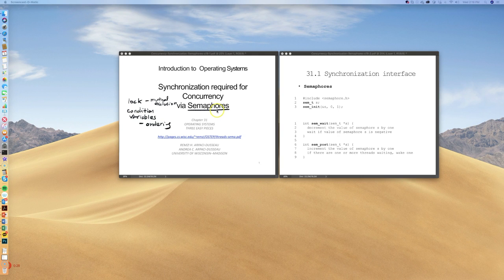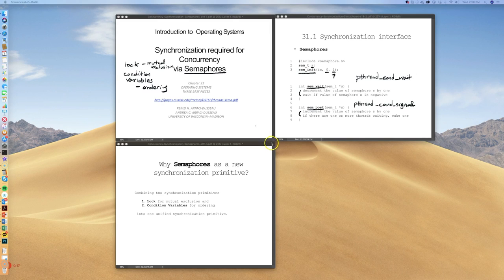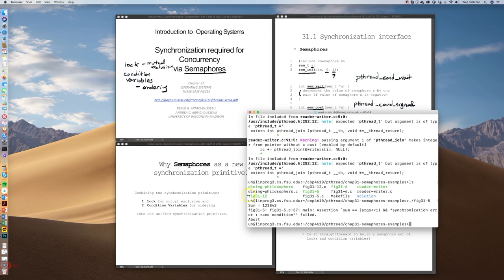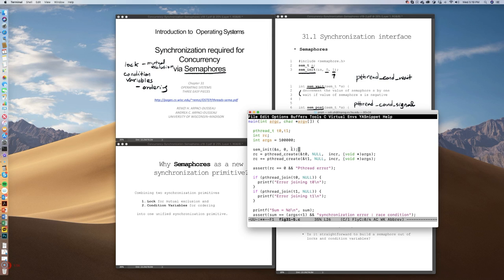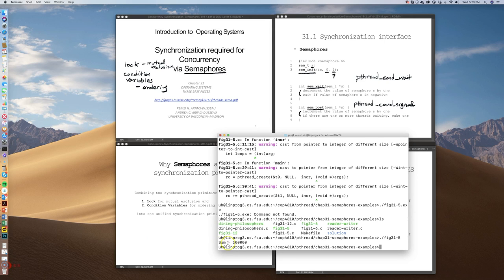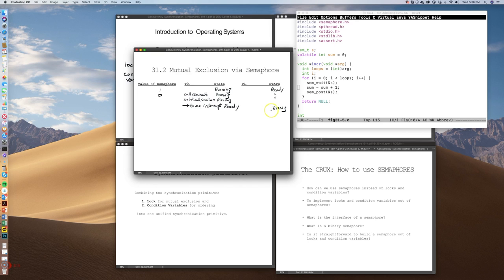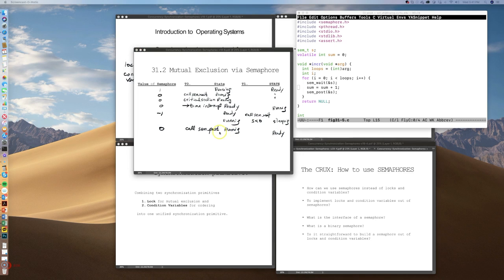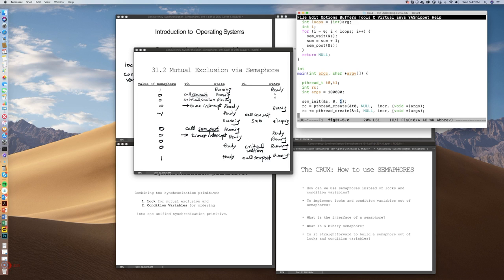Concurrency & Synchronization Mutual exclusion, Condition 2